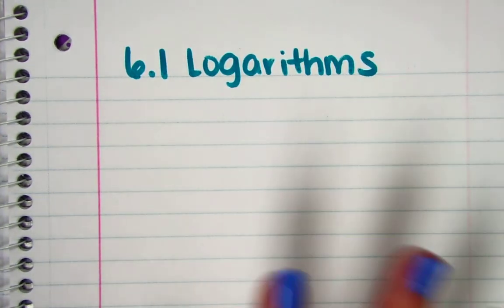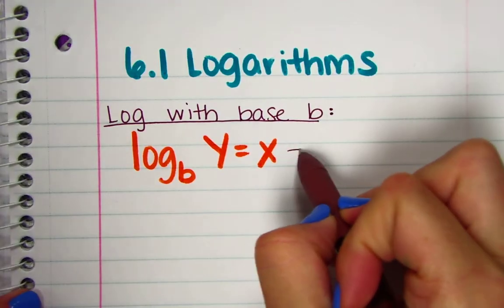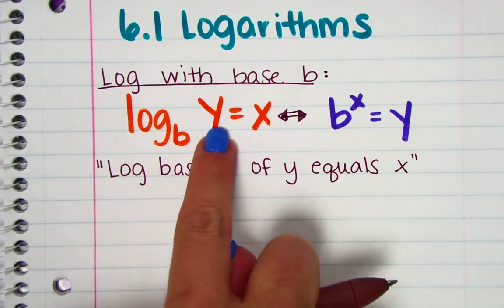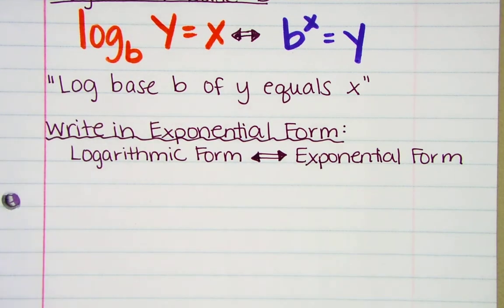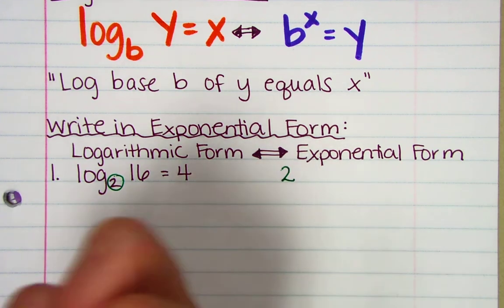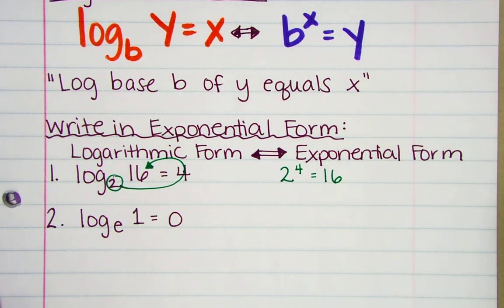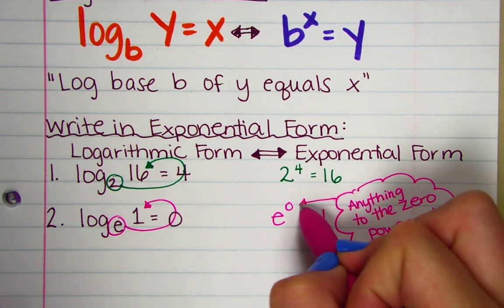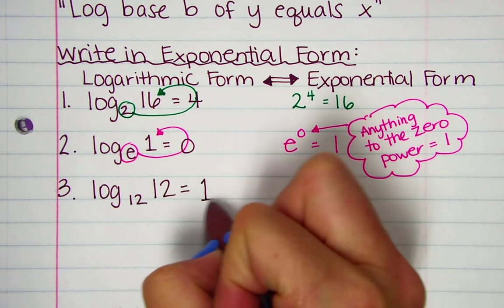6.1 Logarithms Part 1